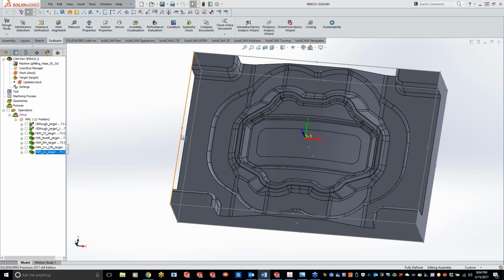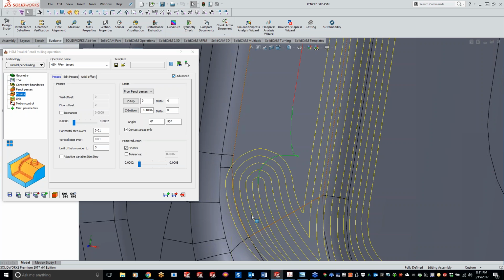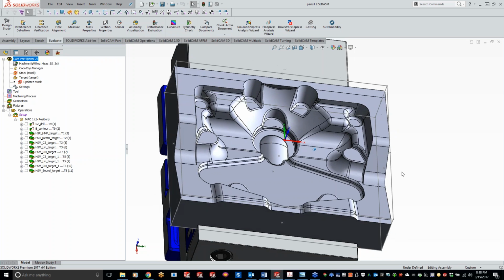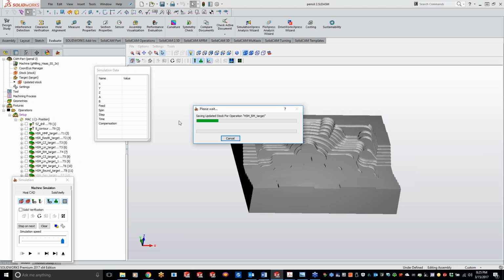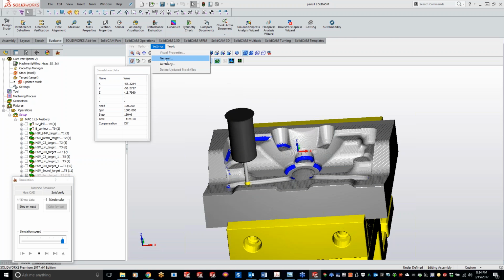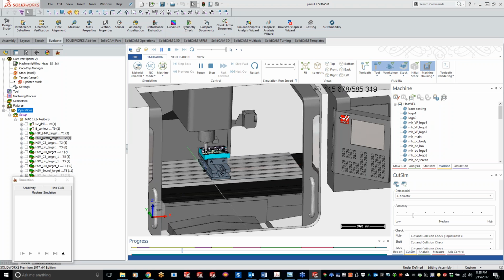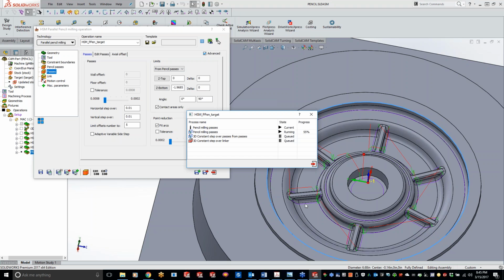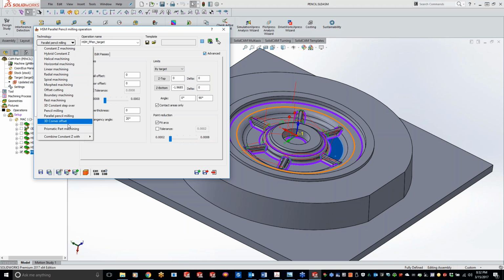SolidCAM - KevCAM Night School - HSM Pencil and Parallel Pencil Milling